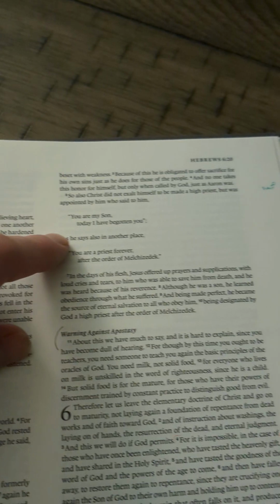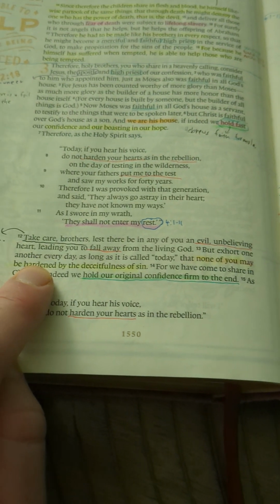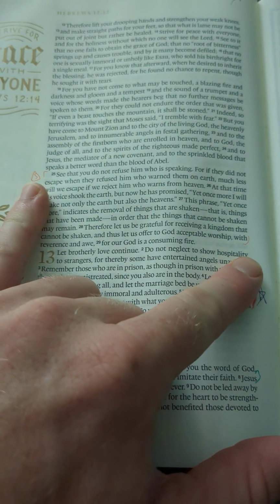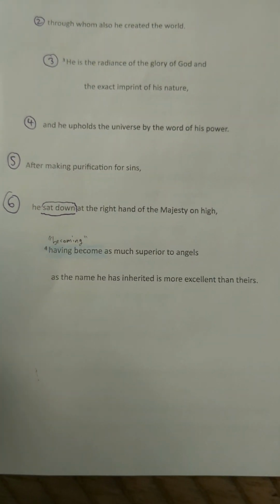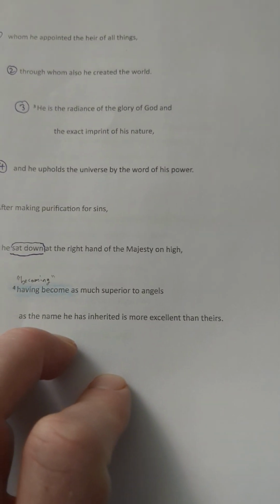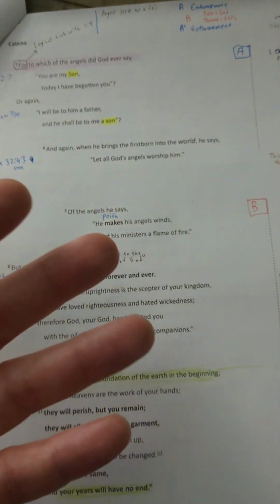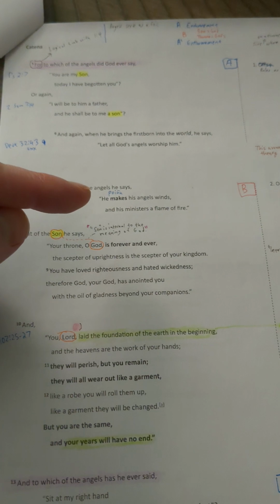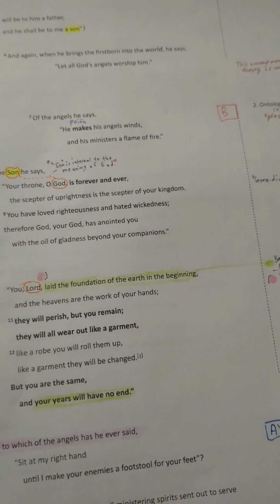hebrews macro structure, exordium, & catena